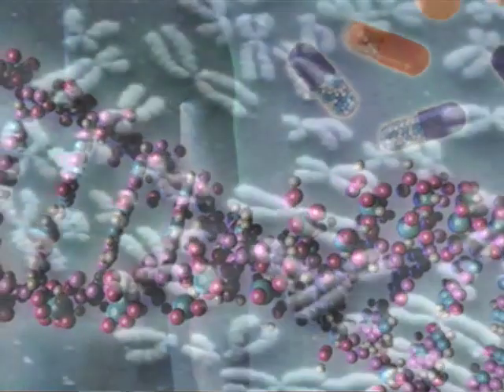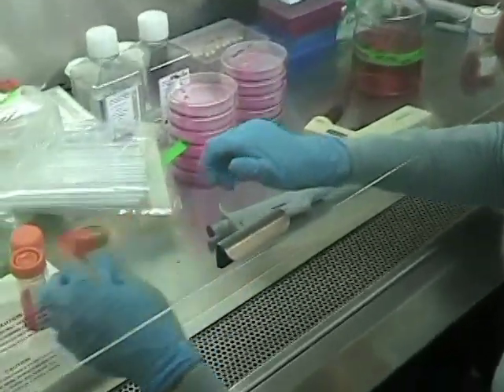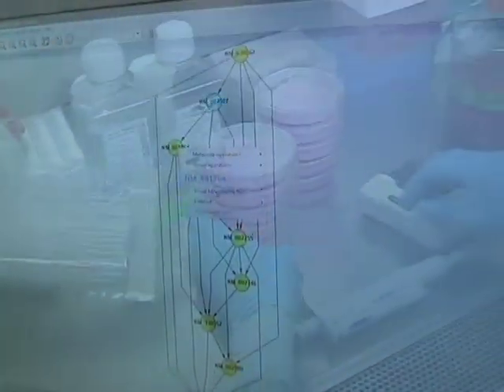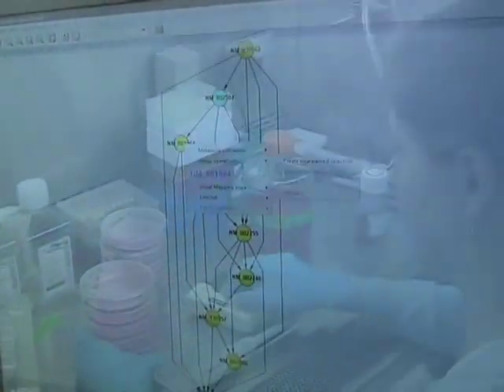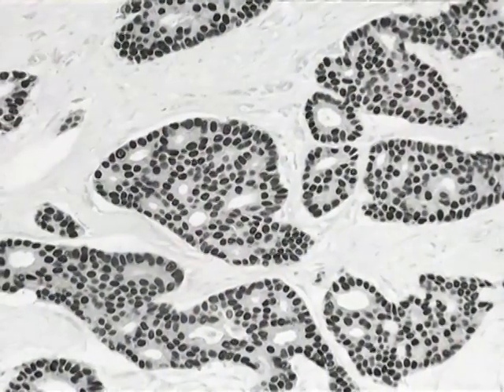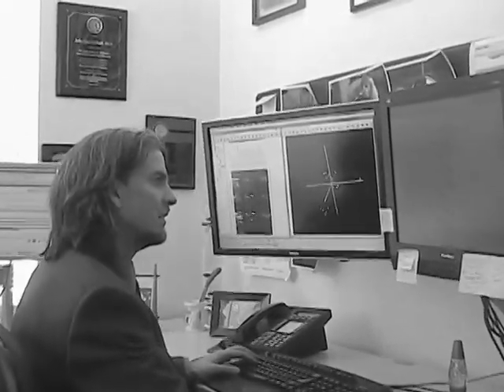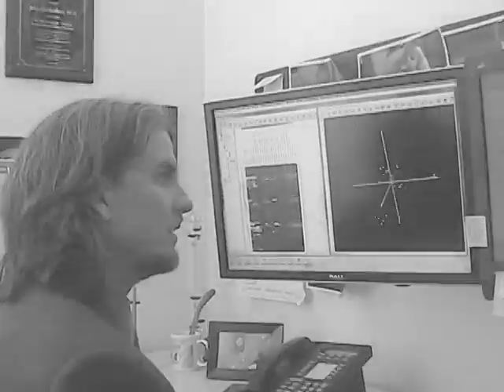Computational Biology and Cancer Research at Dana-Farber | Dana-Farber Cancer Institute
John Quackenbush, PhD, describes his work in biostatistics at Dana-Farber Cancer Institute and explains how computational biology can help researchers understand how diseases such as breast cancer and ovarian cancer develop and react to treatment.